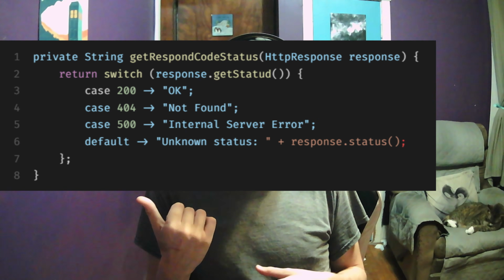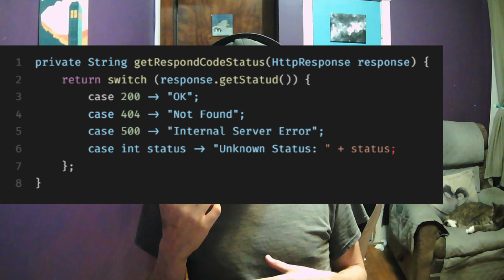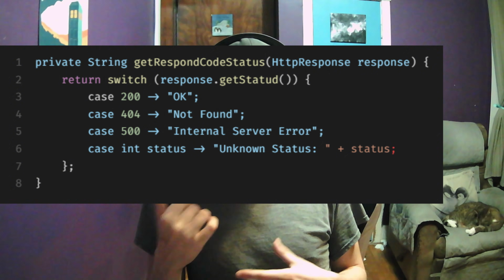Modern Java Is About to Change Forever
Java isn't standing still.

For years, developers joked that Java was slow, bloated, or stuck in the past. But the OpenJDK engineers have been quietly redesigning the JVM from the inside out.

In this video, we explore some of the most exciting JDK Enhancement Proposals (JEPs) coming in JDK 26, 27, and beyond, including:
• G1 Garbage Collector throughput improvements
• Ahead-of-Time Object Caching
• The removal of the Applet API
• Primitive Pattern Matching
• Lazy Constants
• Project Valhalla and Value Classes

These aren't just new language features—they're part of a much bigger vision for Modern Java: faster startup, better performance, less boilerplate, and a JVM that does more work so you don't have to.